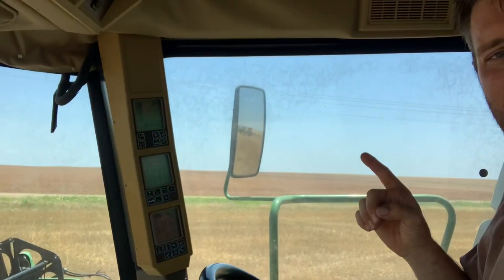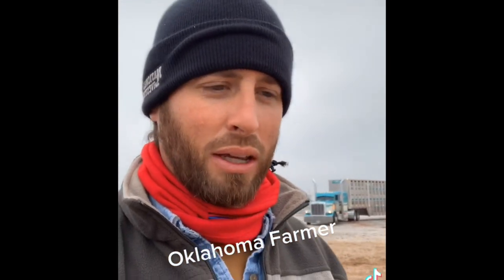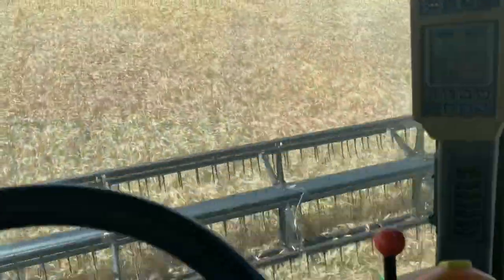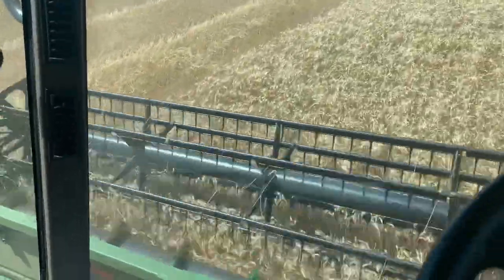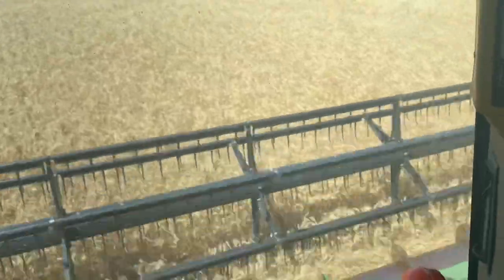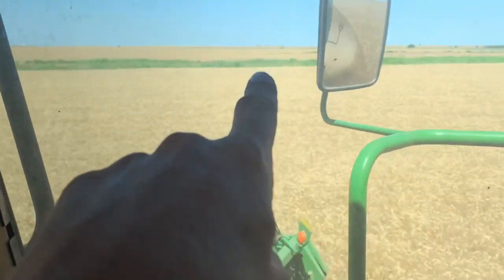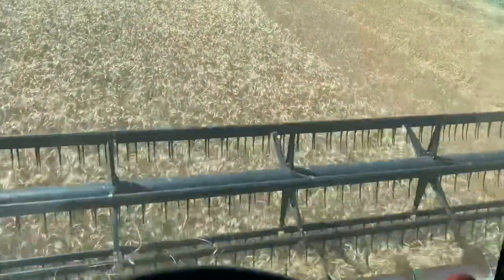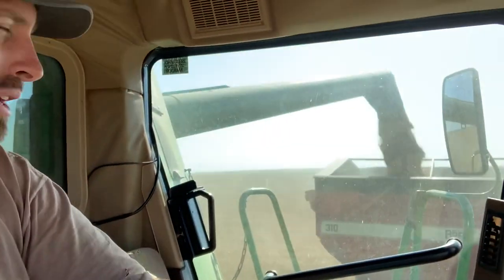Big Fields and Big Yields! 2021 Wheat Harvest -Day 3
Made it to the big fields, which also have big yields!